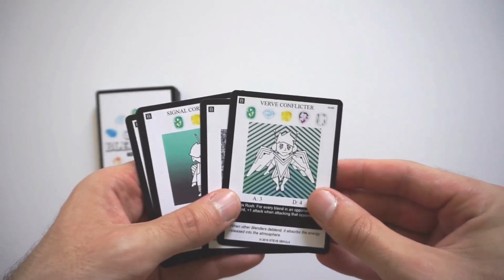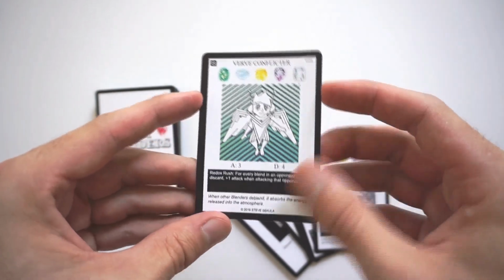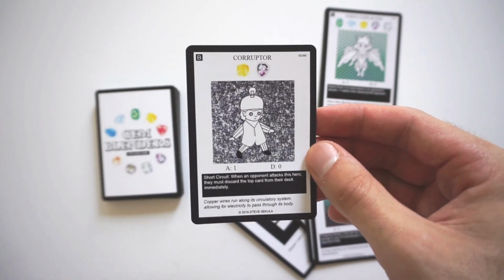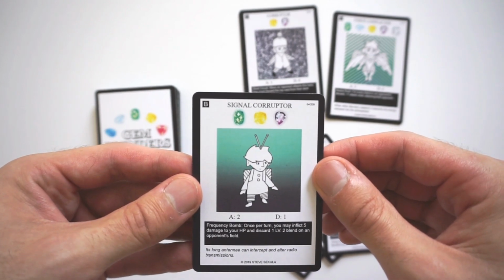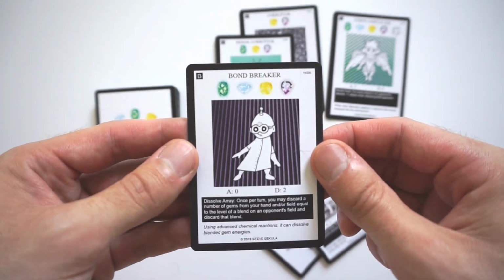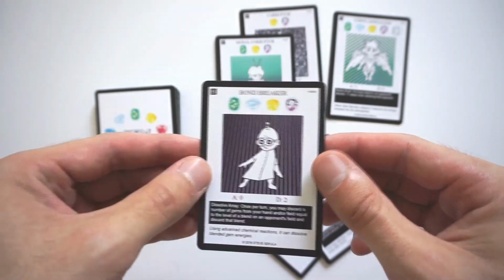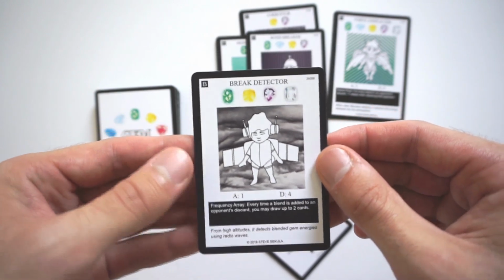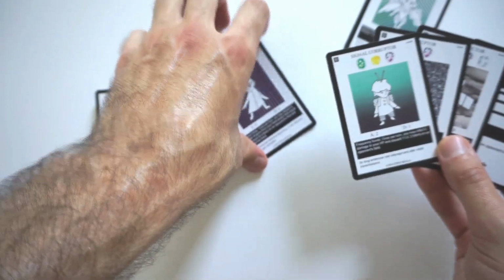Gem Blenders Card Spotlight: Verve Conflicter Card Pairings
Check out Verve Conflicter - the blend gets more powerful when your opponent has blends in their discard. I also introduce some powerful sub-blends and an action card that help make a Verve Conflicter strategy even better. Let me know what you think about the cards in the comments below!